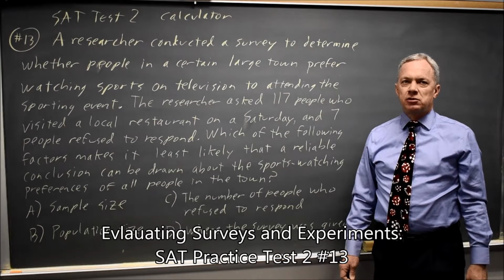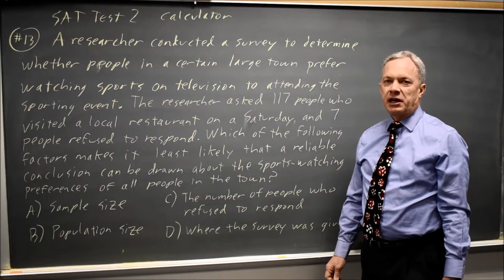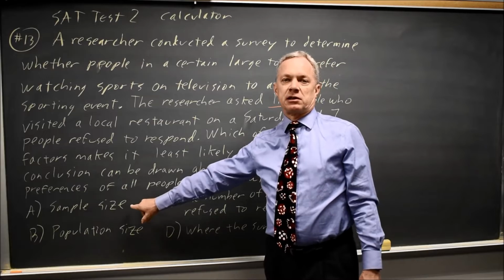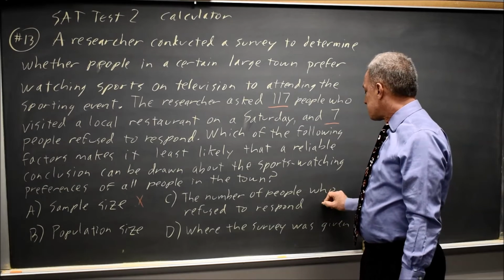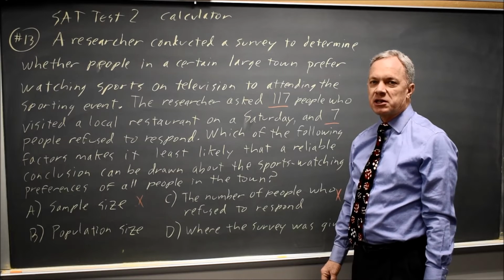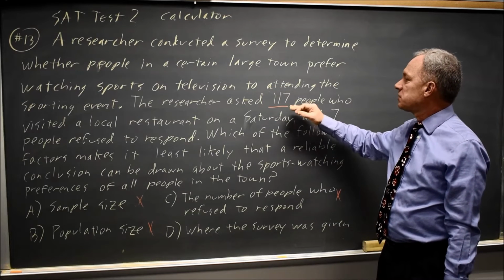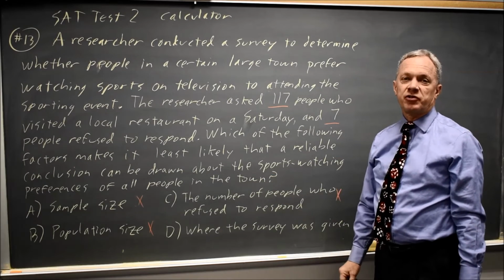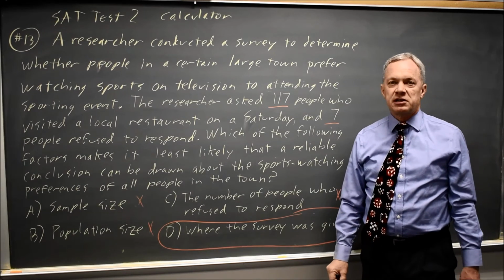SAT Test 2: Watching sports on television - question #4-13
A researcher conducted a survey to determine whether people in a large town prefer watching sports on television to attending the sporting event. The researcher asked 117 people who visited a local restaurant on a Saturday, and 7 people refused to respond. Which of the following factors makes it least likely that a reliable conclusion can be drawn about the sports-watching preferences of all people in the town?
Sample size.
Population size.
The number of people who refused to respond.
Where the survey was given.